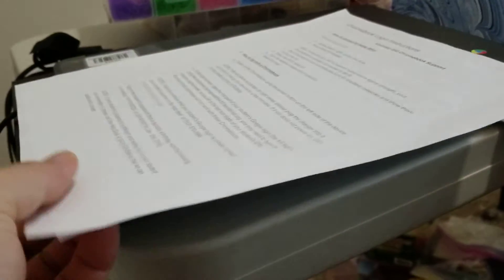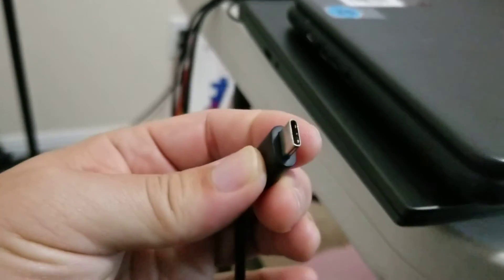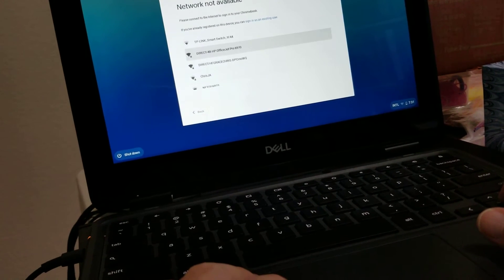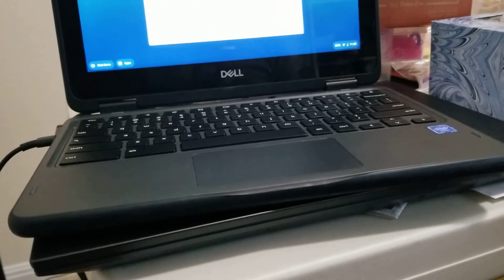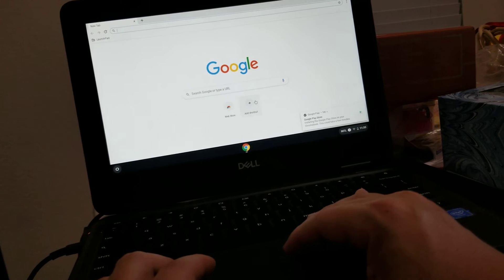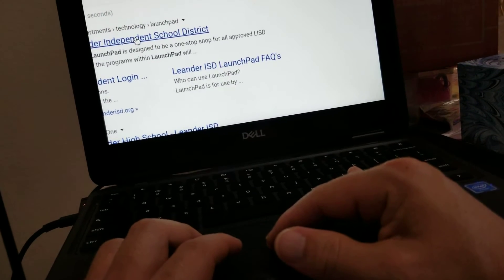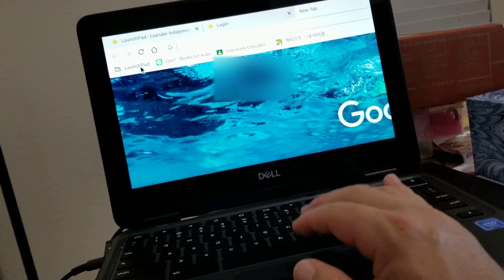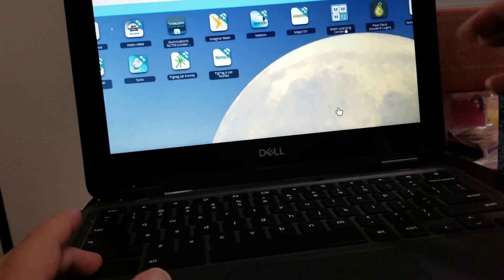Chromebook from school ISD - How to setup and use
Chromebook borrowed from school ISD - How to setup and use
Connect to home Wifi, then log onto a Chromebook

Advantage: easy to use, no distraction (only allowed apps are installed to be used)
Disadvantage: because of security, not possible to transfer files to school account of your kid.